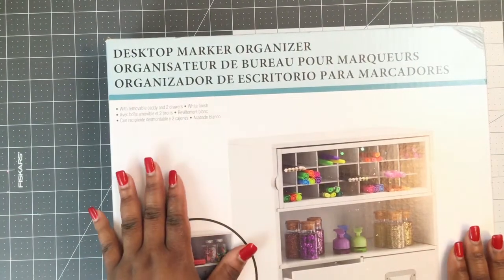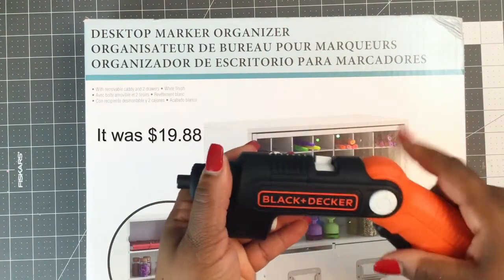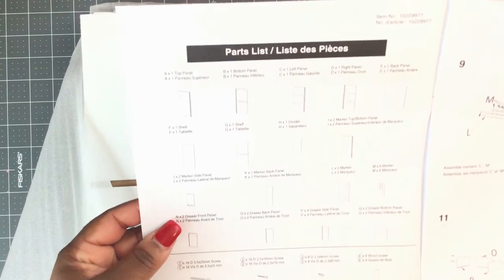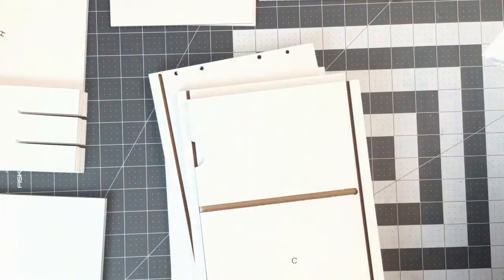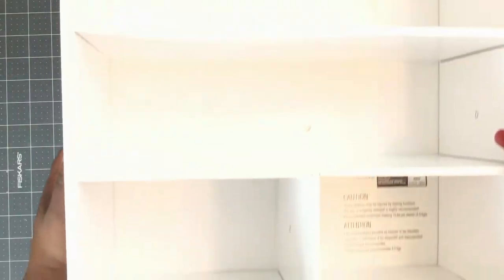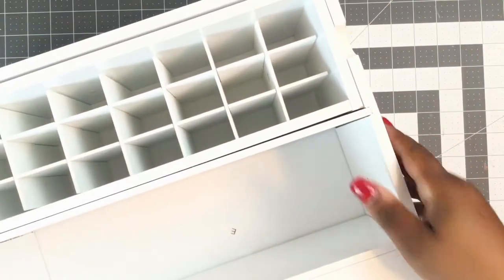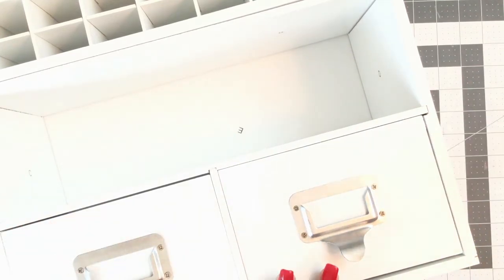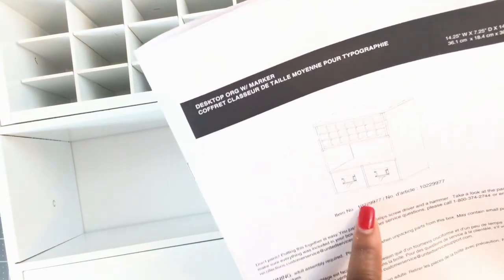I hauled it! I assembled it! (Marker Organizer) ~ Dec 2018 {Sharingmoore}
Hello!

In this video, I am sharing an Ashland Marker Organizer that I purchased from Michaels and I am shows how I assembled it.

++-- Crafty Items That I Often Use --++

Self-adhesive Sealing Clear bags (Amazon)

Aleene's 8 oz. Original Tacky Glue

Fiskars Crafts Teresa Collins Non-Stick Fashion Scissors

Scotch Multi-Purpose Scissors

Tiny Attacher by Tim Holtz

Envelope Punch Board

We R Memory Keepers 660071 Trim and Score Board

We R Memory Keepers Trim & Score Refill Blade

Brother Scan N’ Cut

Brother Scan N’ Cut Standard Mat

Cuttlebug Plates

++-- Recording/Editing Equipment --++

Mic that I use when recording on IPhone/IPad

Camera (Does not have external mic option)

Cellphone Ring light

Umbrella Light Kit

Editing Program